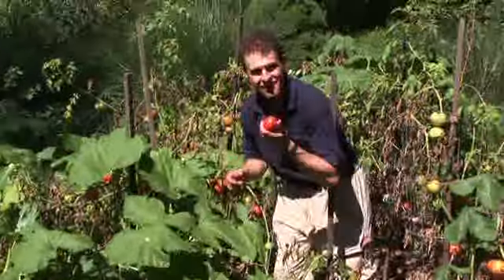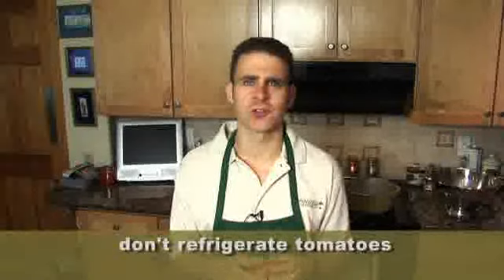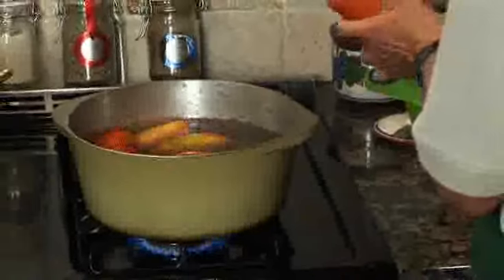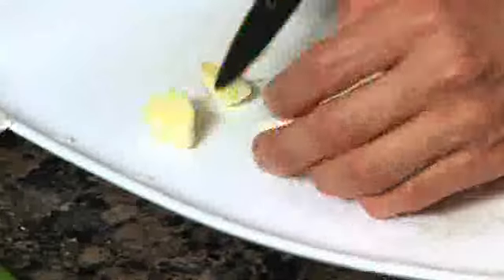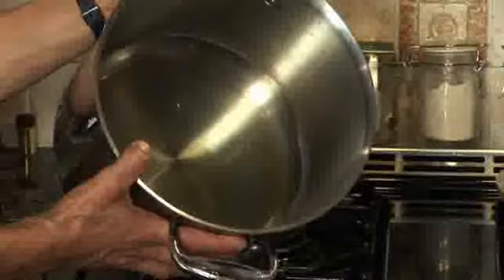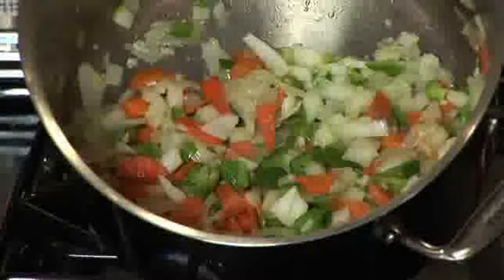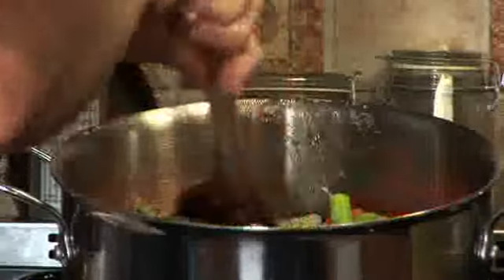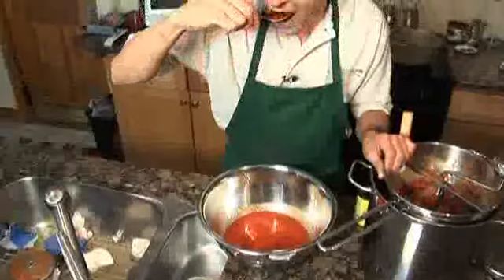How to Make Tomato Sauce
Dave shows you how to turn your tomato harvest into a crowd-pleasing tomato sauce.